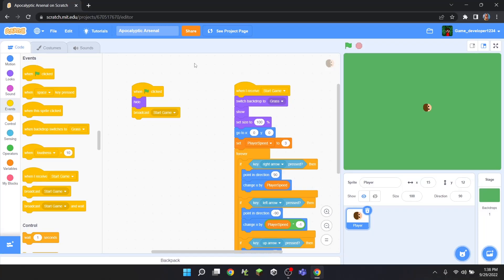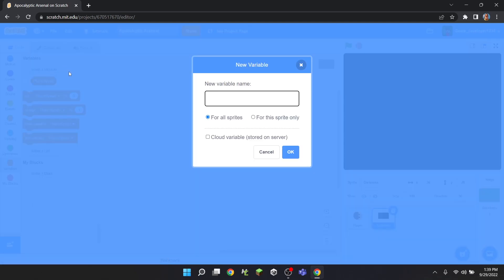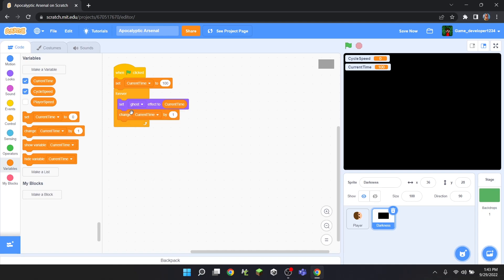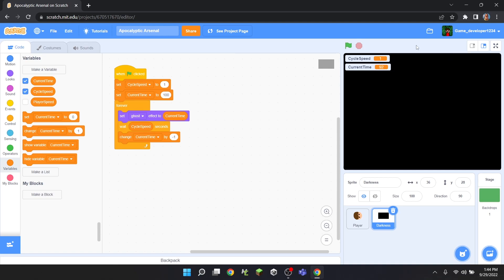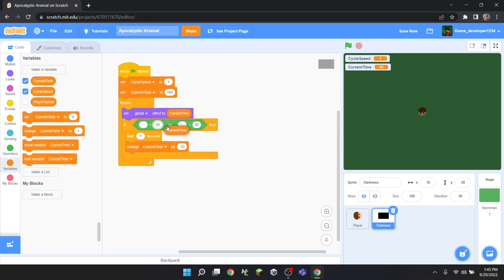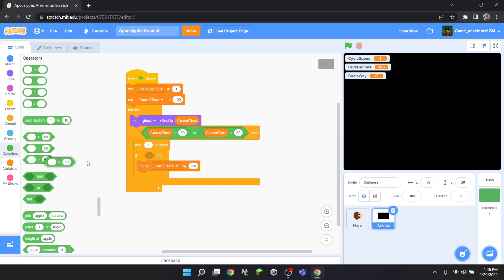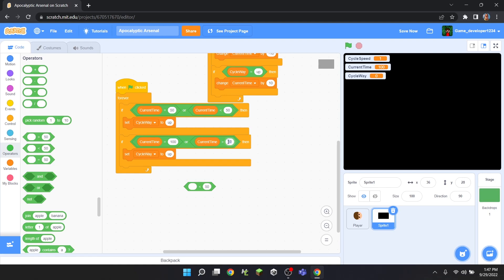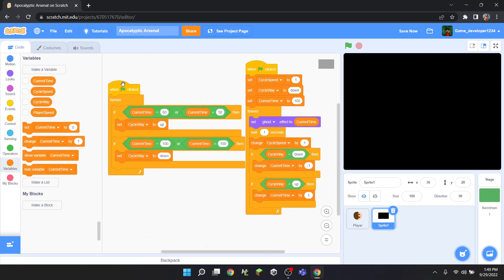How to Make a Day & Night Cycle in Scratch